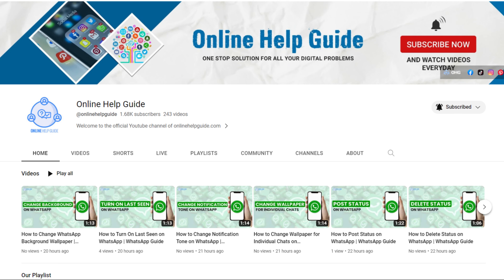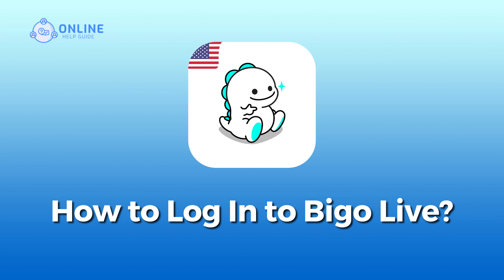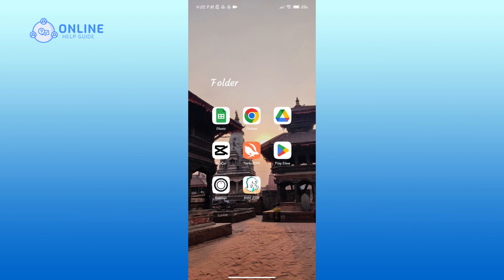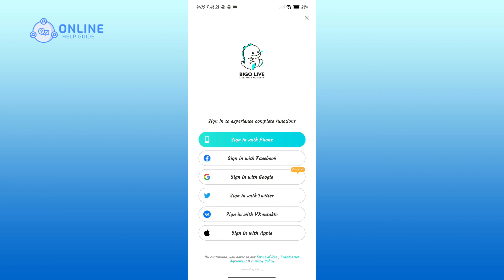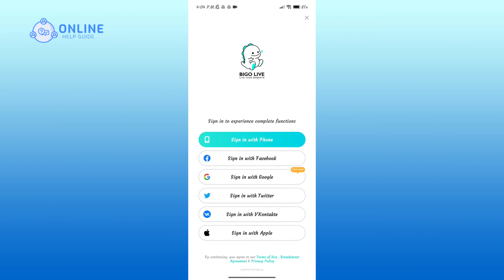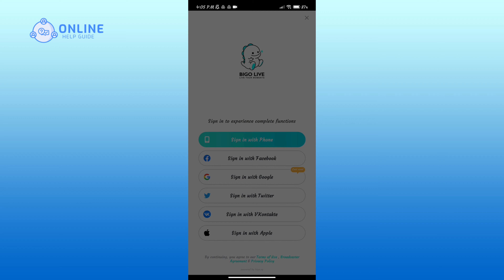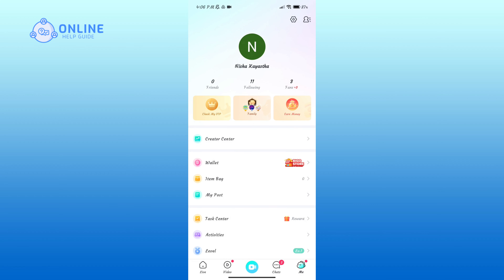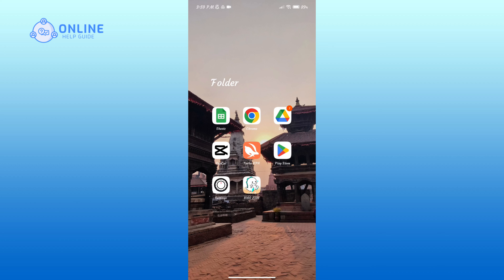How to Log In to Bigo Live? 2024 (Quick & Easy)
Whether you're a seasoned user or a newcomer, this step-by-step guide will walk you through the process of logging in to your Bigo Live account. Watch the video to discover the easy steps to access your account and start engaging with the diverse community on Bigo Live. Join the excitement and log in today!

Chapters
00:00:00 Intro
00:00:16 Log In to Bigo Live
00:01:04 Outro